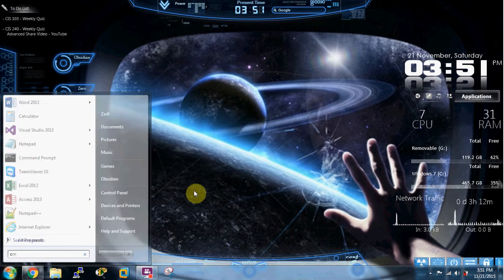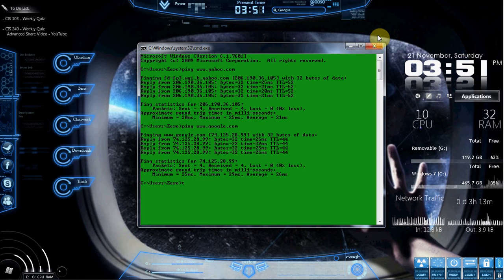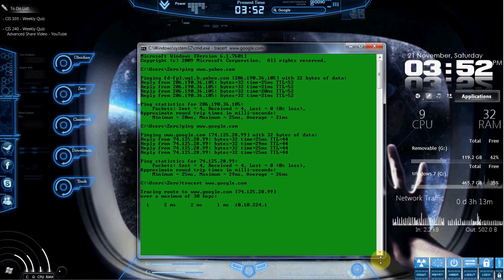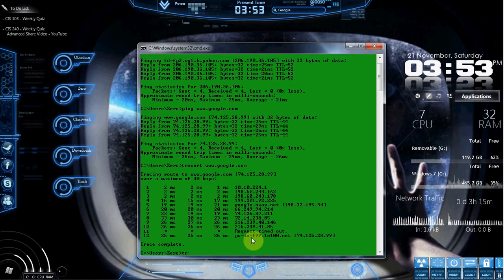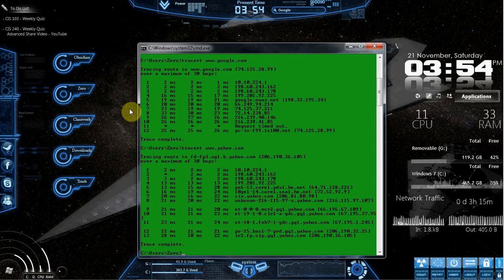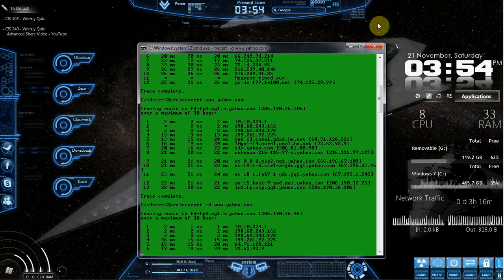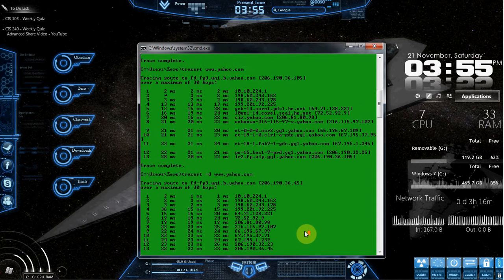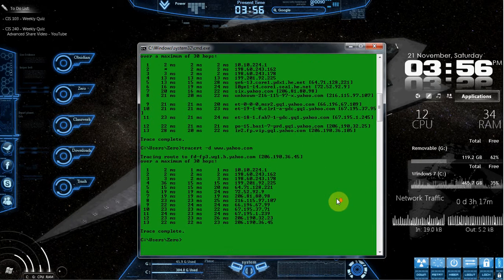Tracert - Windows Operating Systems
A short video demonstrating the "Tracert" command on Windows OS.